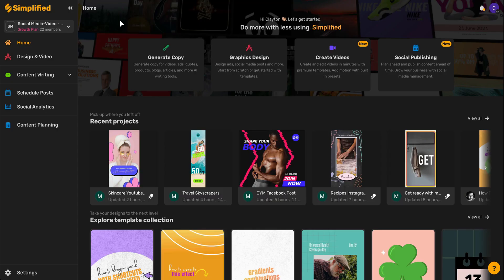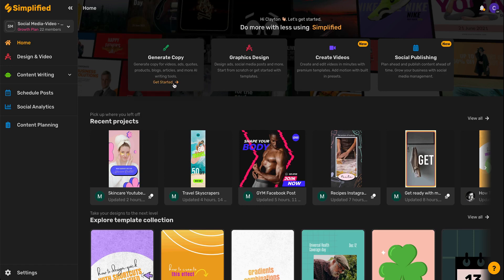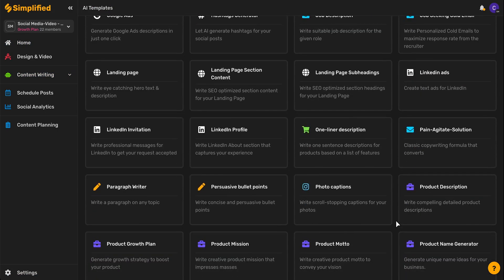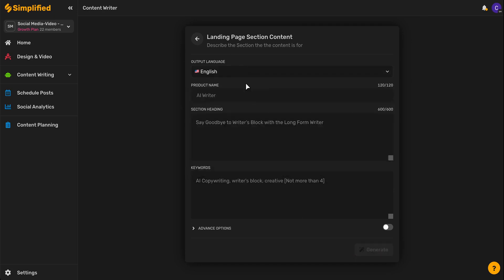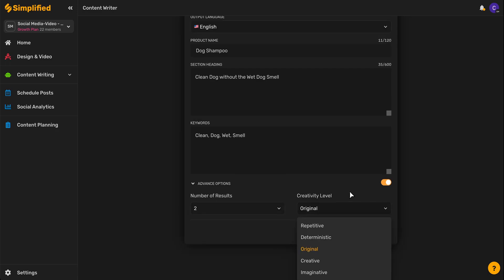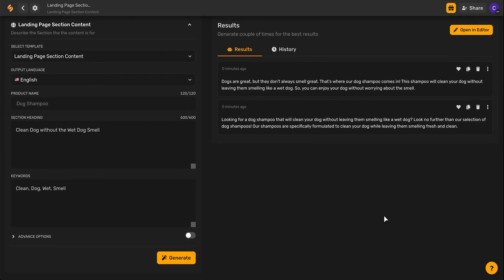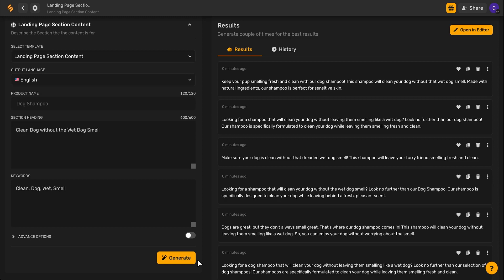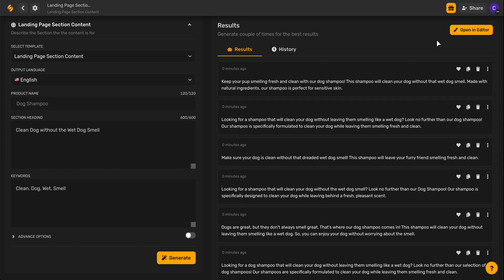The Perfect AI-Generated Landing Page Content For Your Website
You've seen those websites with long-scrolling landing pages that seem to go on forever. And you've probably wondered how they generate all that content. Well, wonder no more! In this video, we'll take a look at how AI can help you create the perfect landing page content for your website - and how you can make it work for you.

☑ AI Tools
☑ Landing page
☑ SEO Tips
☑ Landing page content
☑ AI Templates